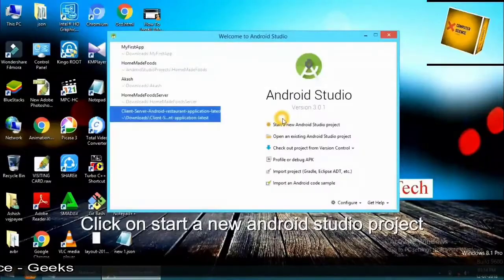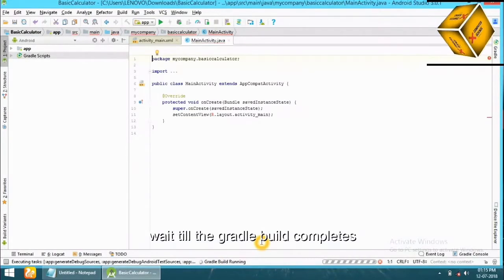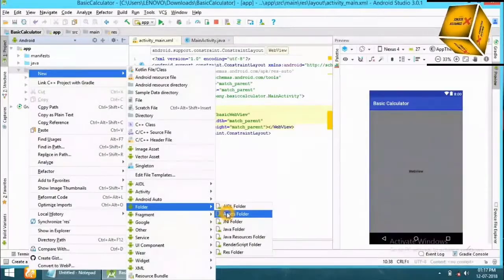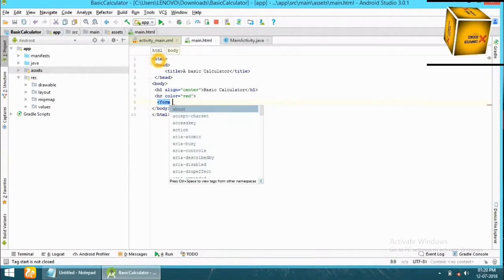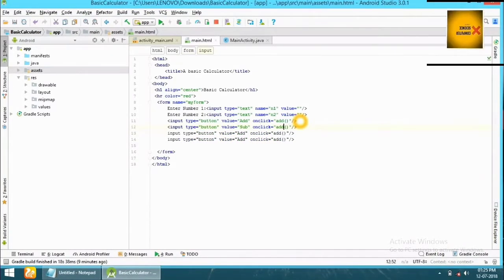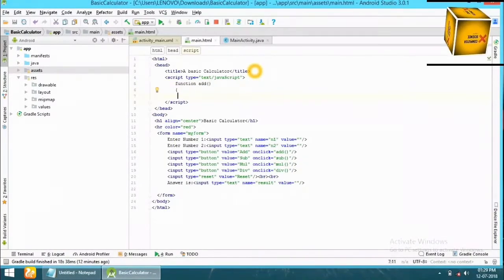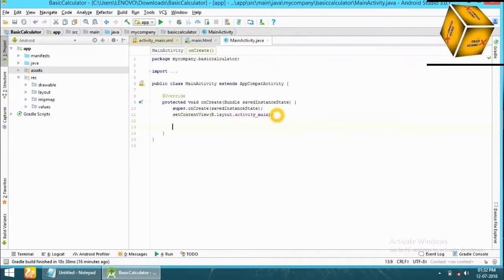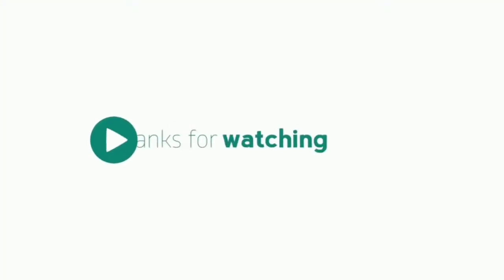Design a Basic calculator using Html and JavaScript in Android studio